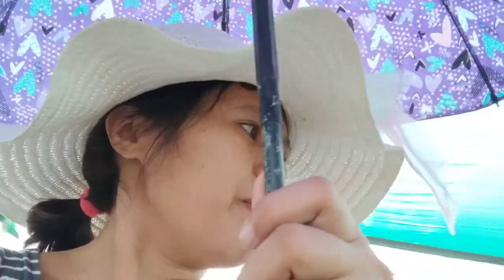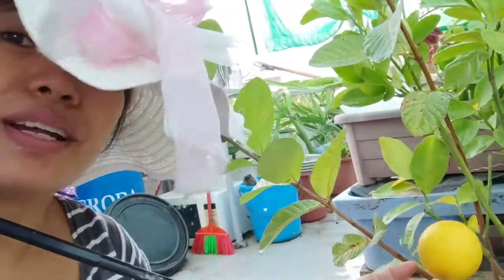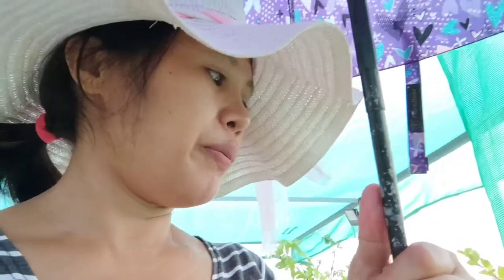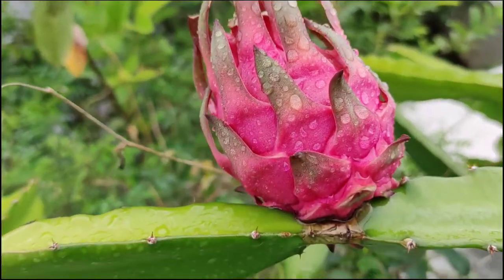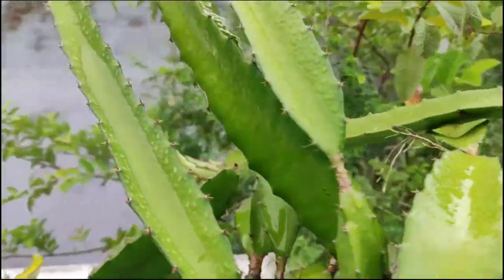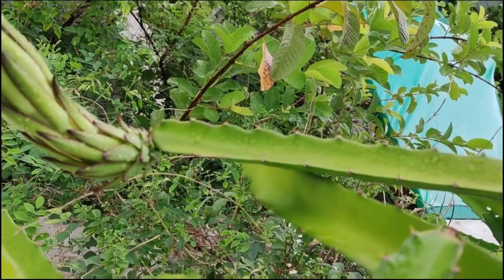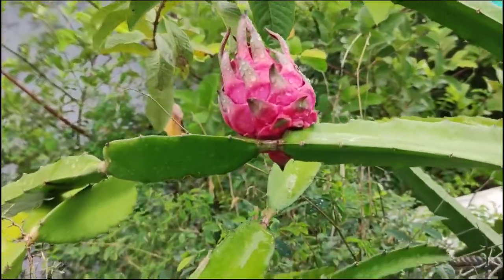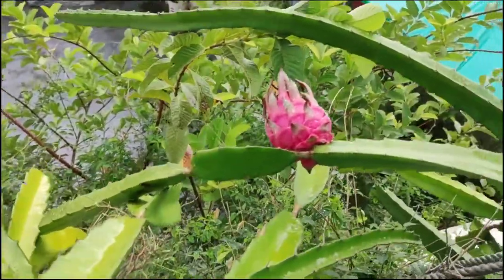Fruiting Stage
@gardenhub Manila, this is my old garden channel. Hey Every bodies, today I wanna share to you some of my fruit trees that bear fruits already this time. They are Lemon tree, calamansi and dragon fruit. See how amazing they are. Thank you🙏